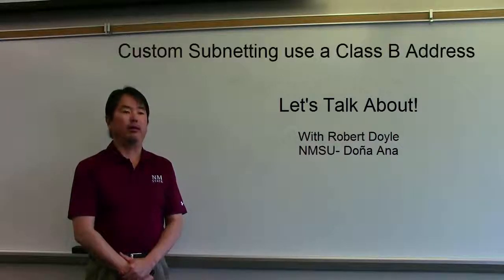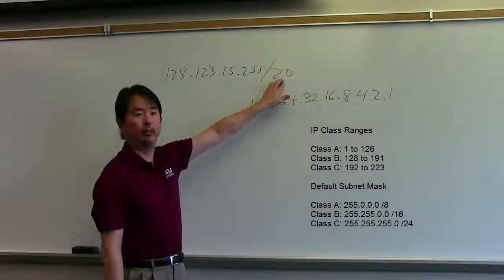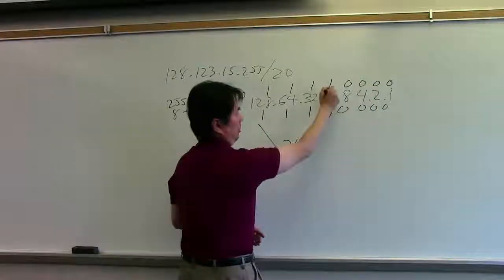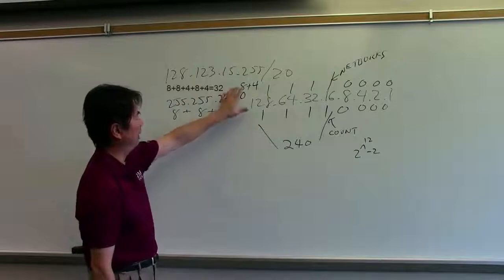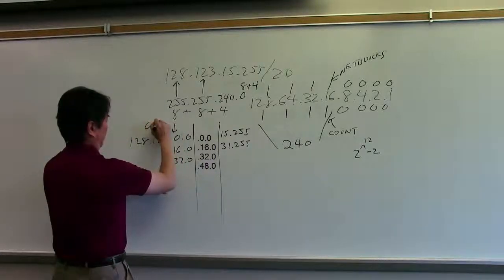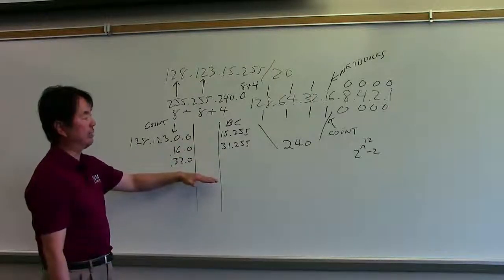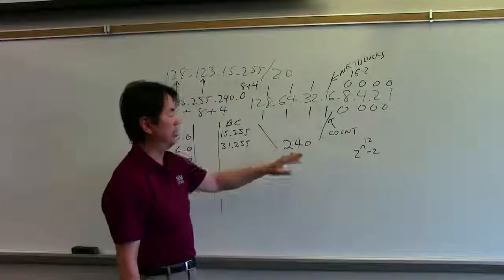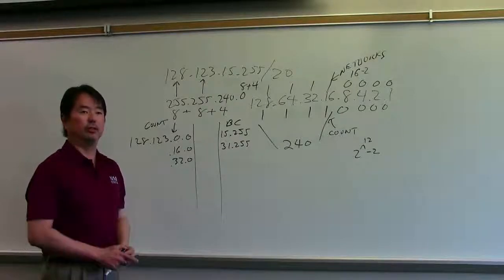Let's Talk About- Custom Subnetting a B Address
Custom Subnetting a B Address.  Easy way to learn how to custom subnet a B address.